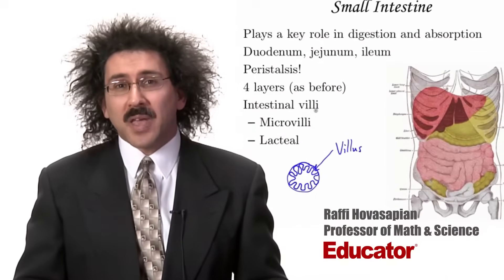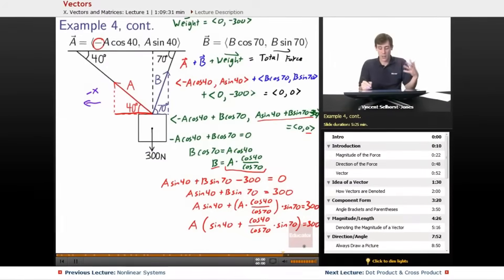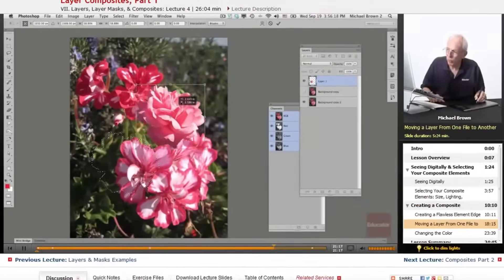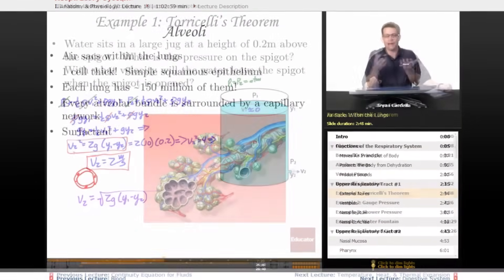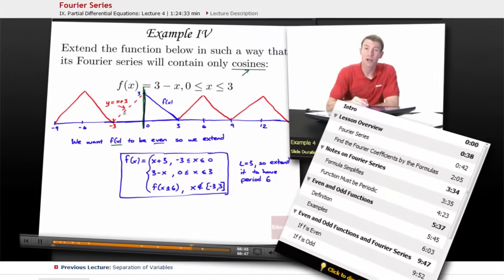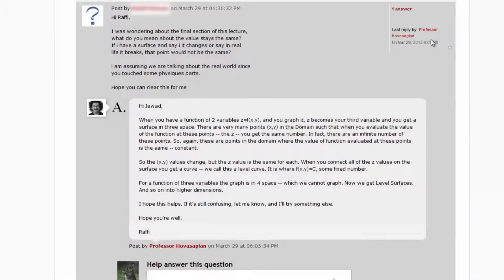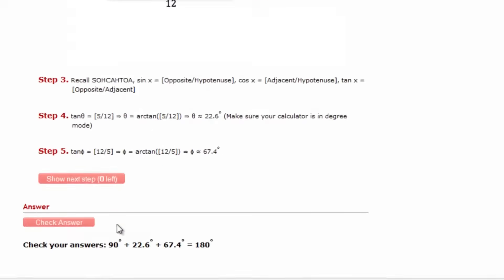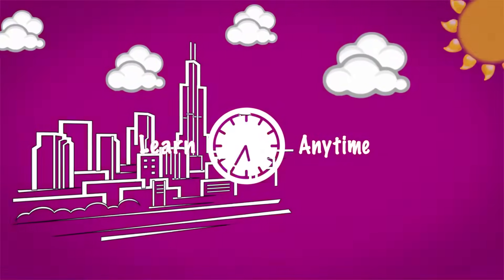What is Educator.com?